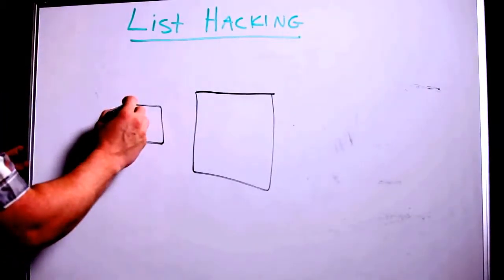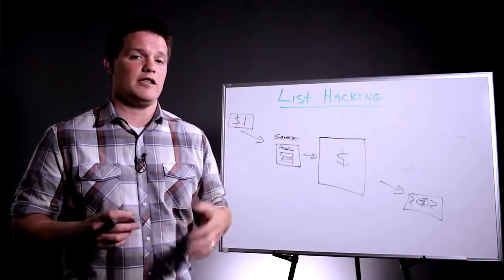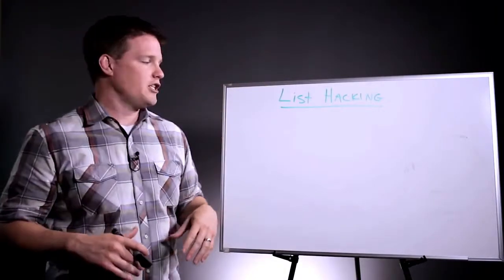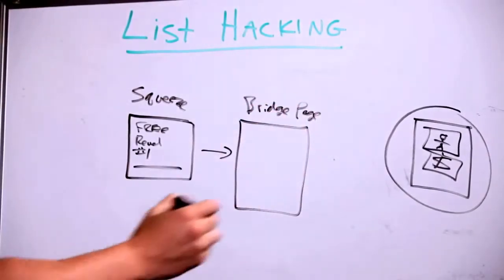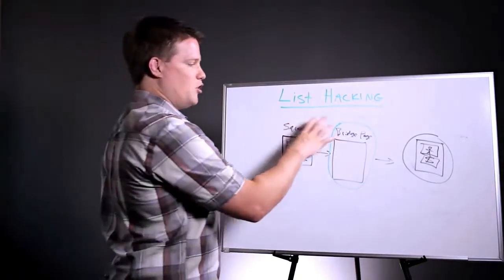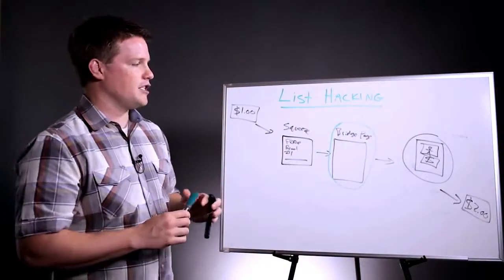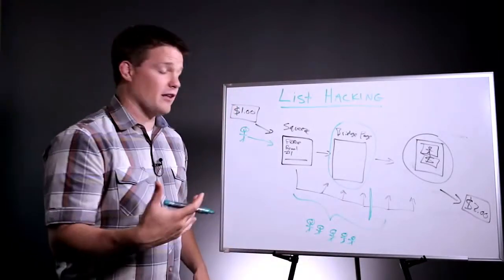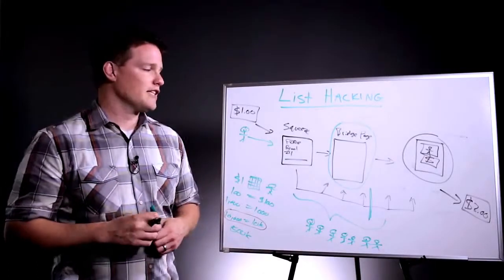How to become a hacker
How To Learn Hacking
The Html Hell Page
Jargon File
The Loginataka
How To Become A Hacker: 12 Steps (With Pictures) - Wikihow
How To Be A Computer Hacker - Youtube
How To Become A Hacker - Epic How To - Youtube
How To Become A Hacker - Computer Hope
The Essential Skills To Becoming A Master Hacker « Null Byte
How Does One Become A Hacker? - Quora
What Skills Do I Need To Learn To Become A Computer Hacker? - Quora
How To Become A Hacker - 3 Step Guide | Gohacking
How To Become A Hacker For Beginners.